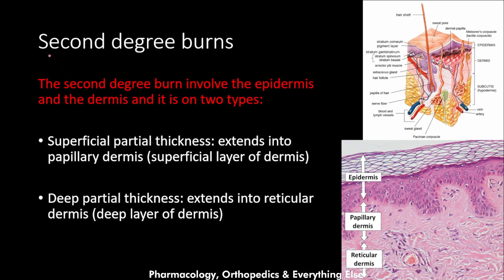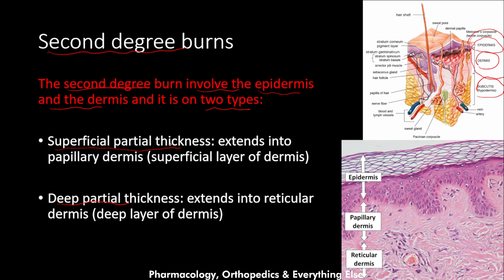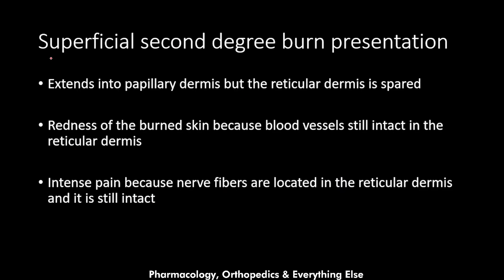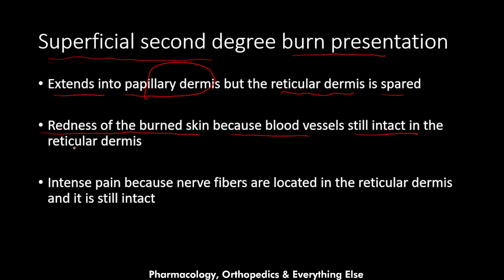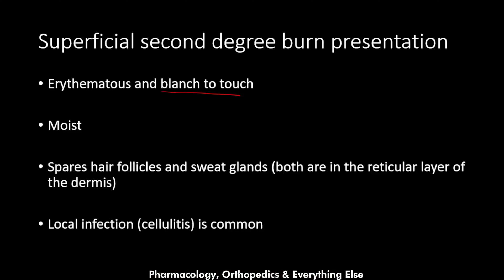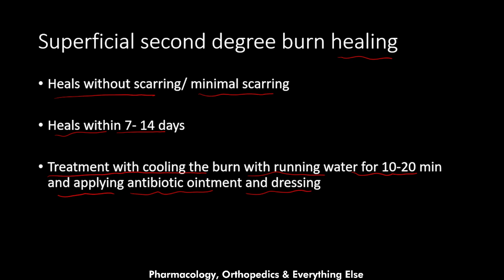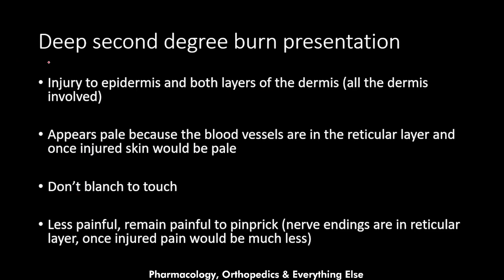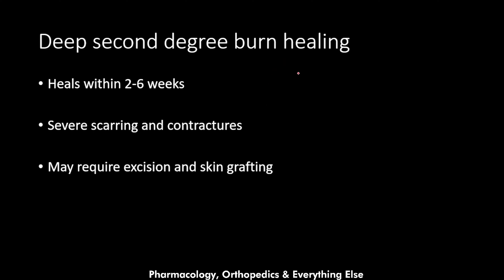2nd Degree Burn: Superficial and Deep Partial Thickness Burns Explained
🔥 Welcome to our informative video on Second Degree Burns! 🔥

In this comprehensive medical education video, we'll delve deep into the world of second-degree burns, helping you gain a clear understanding of their causes, symptoms, and effective treatment options. Whether you're a healthcare professional or simply curious about this common burn type, this video is designed to provide you with valuable insights.

Video Chapters
0:00 Introduction
2:05 Superficial second degree burns
4:26 Deep second degree burns